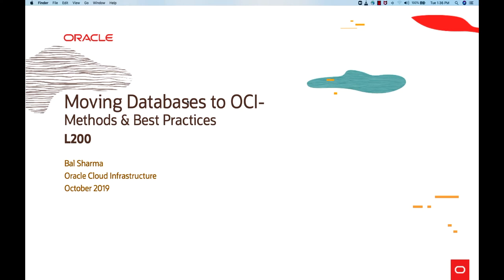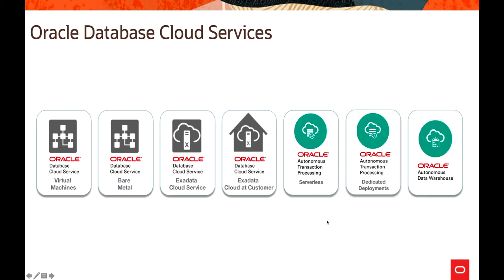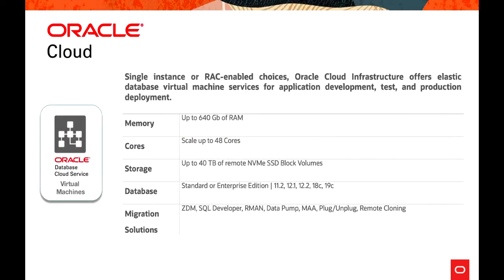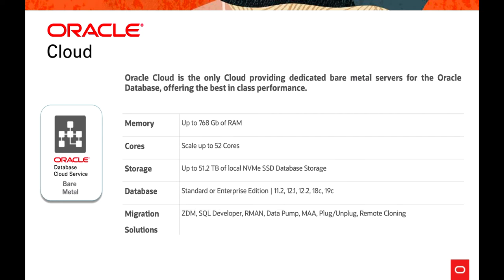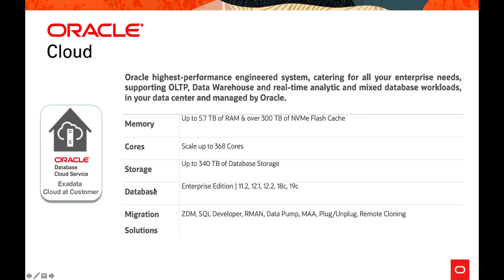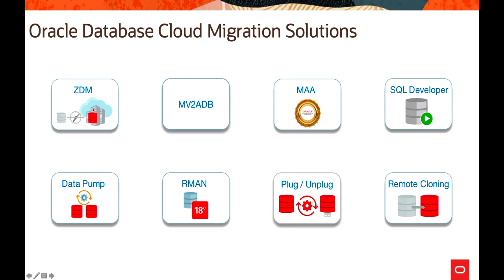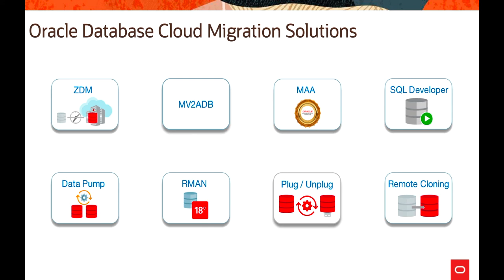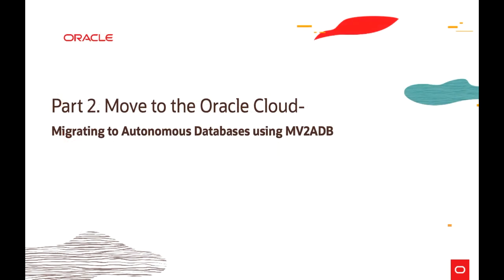Database Migration Methods & Best Practies 20